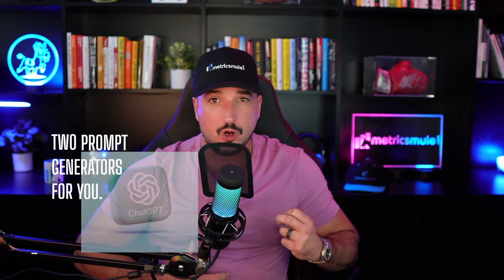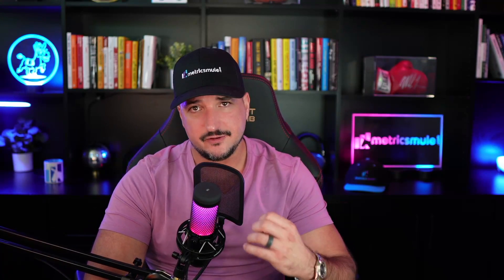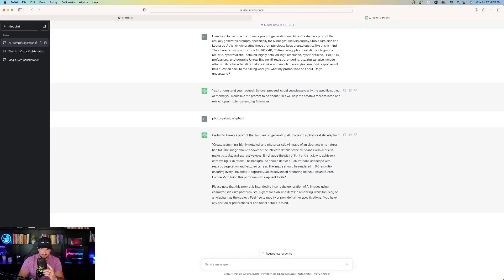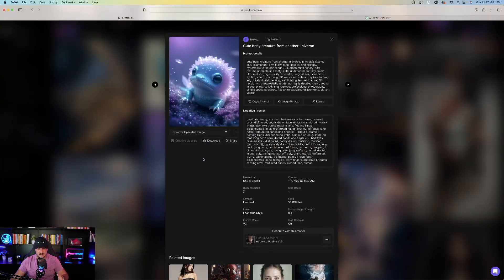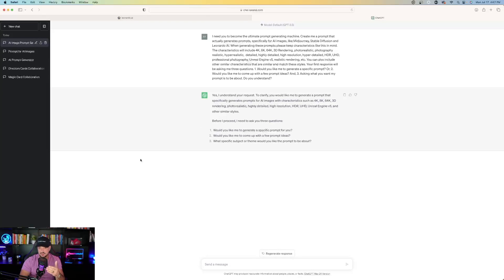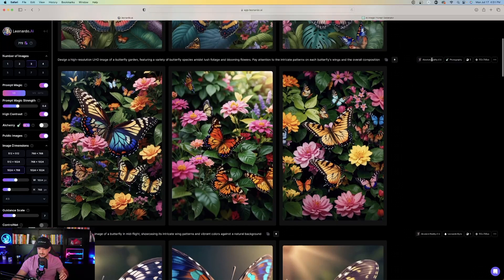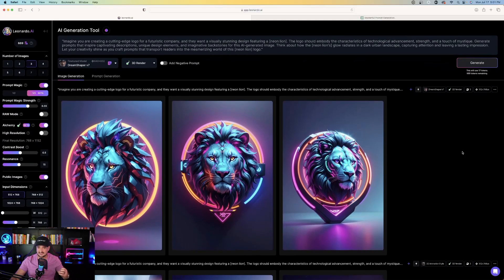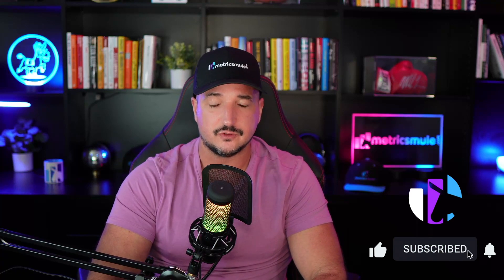Use These Prompts For Leonardo AI's New Update, Models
We're going to take a look at Leonardo AI's newest find-tuned models and update, and it just keeps getting better and better.

And to take advantage of these new models, we'll try out four prompt generators to use with ChatGPT, specifically crafted for Leonardo AI.

🔥 Here's the link below to copy/paste these prompts yourself -- but make sure you watch the whole video to make sure you use these prompts the right way.

The ChatGPT/Leonardo Prompt titles are:
✅ Leonardo AI, ChatGPT Prompt Generator
✅ Leonardo AI Prompt Idea Generator
✅ Leonardo AI Alchemy Master
✅ Futuristic Neon Lion Logo